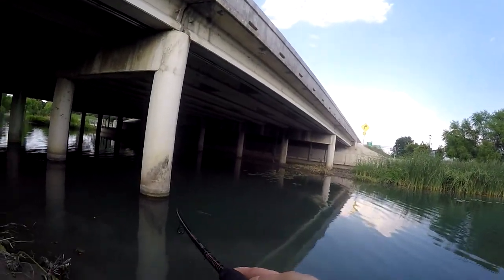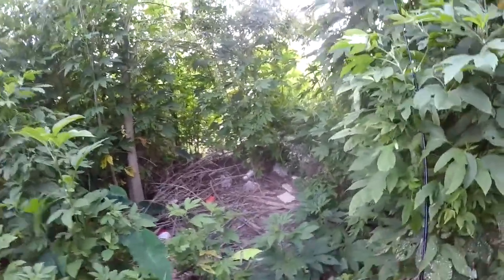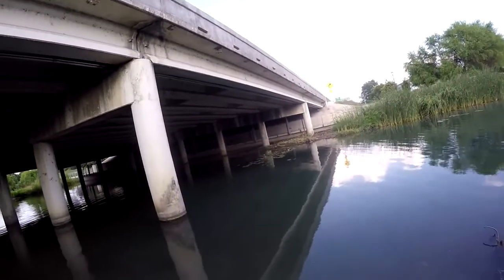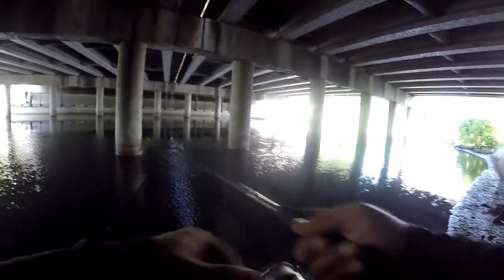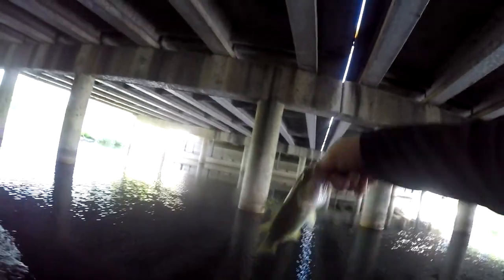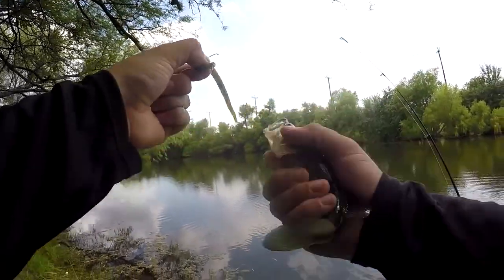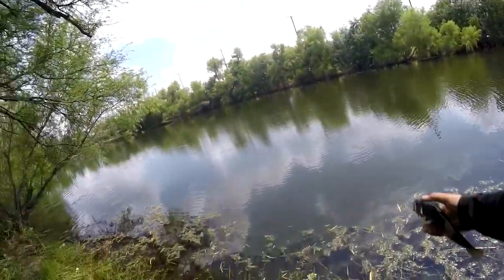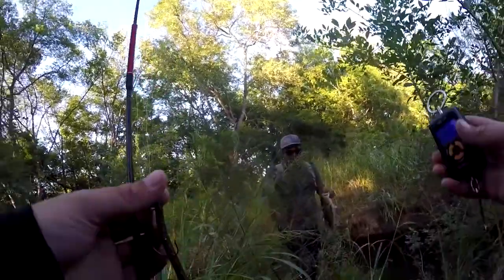I've been M.I.A. - BASS FISHING ACTION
I haven't been able to fish, record, or edit lately, but now I'm back.
Baits Used in this video: My Go-To #1 Lure -